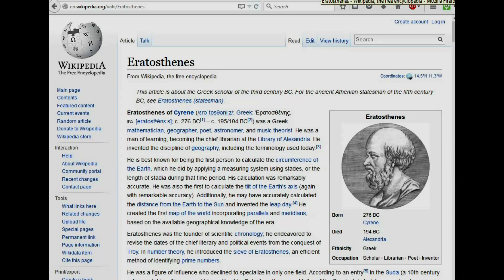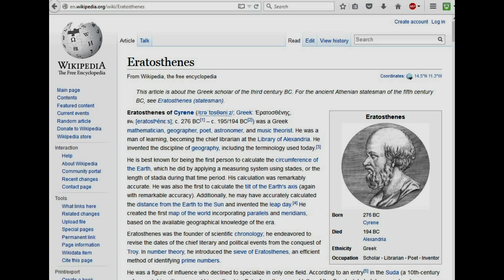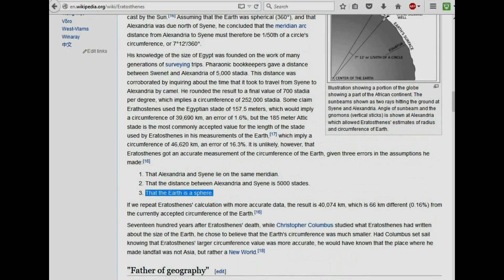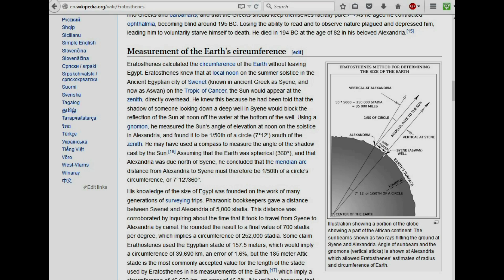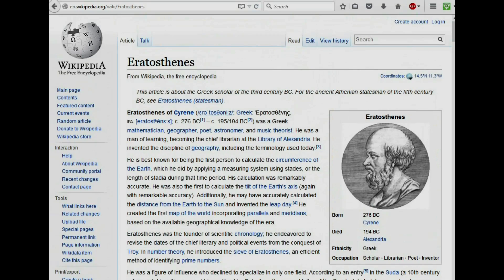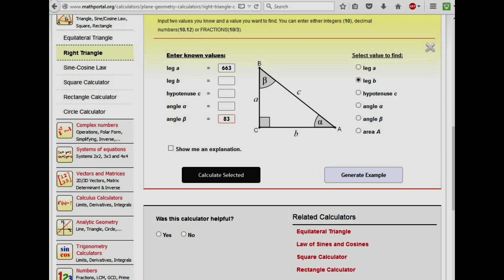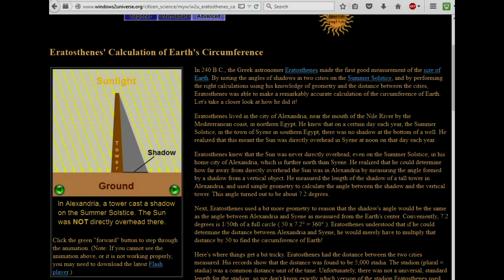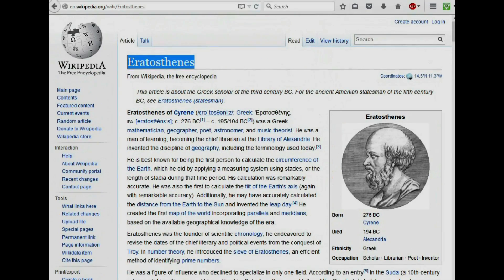The Sun is NOT 93,000,000 miles away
An interesting video demonstrating the Sun is only approx 5,000 miles away from the Earth, using Eratosthene's method and some simple geometry.

Apologies for microphone noise!